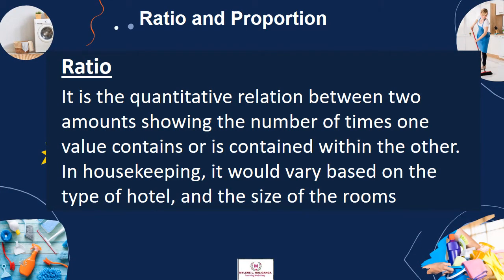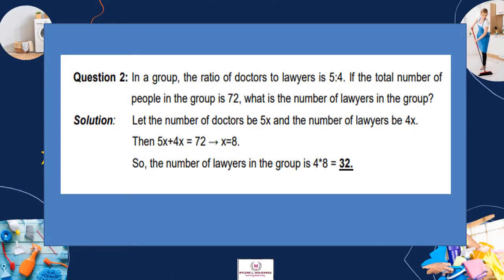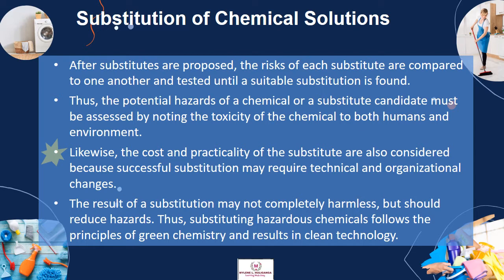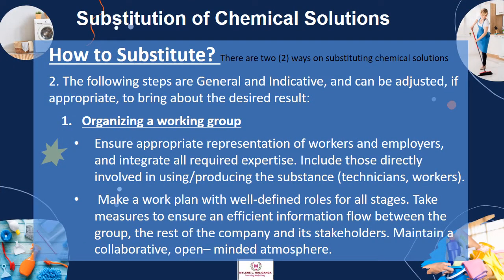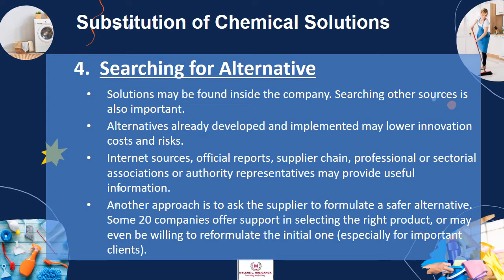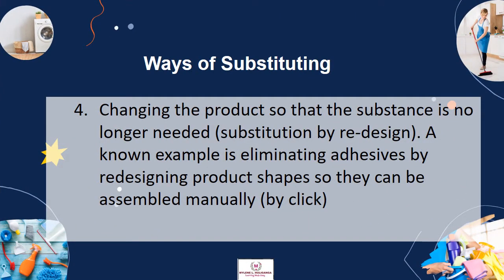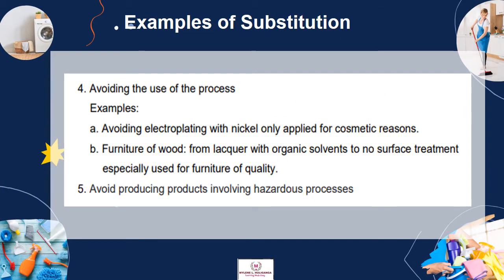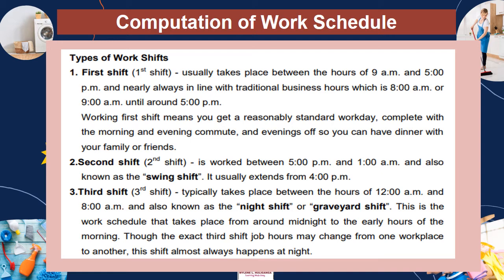TLE GRADE 7/8 HOUSEHOLD SERVICES - Ratio and Proportion, Substitution and Computation of Work Sched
Perform Mensuration and Calculations
Ratio and Proportion
Substitution of Chemical Solutions
Computation of Work Schedules or housekeeping bill